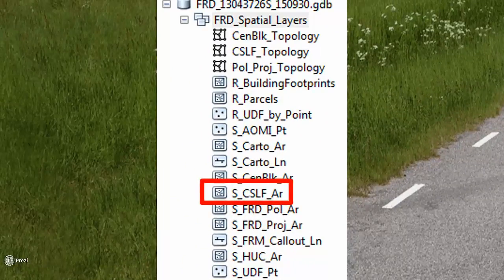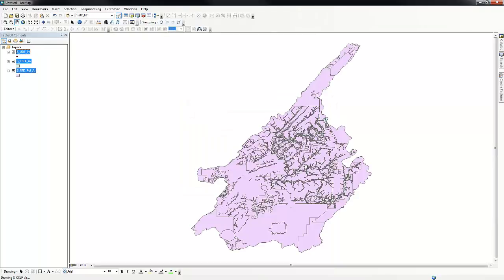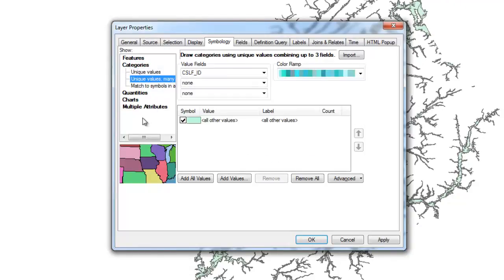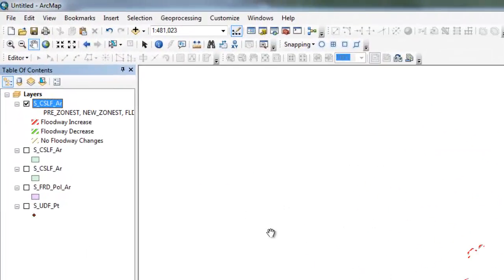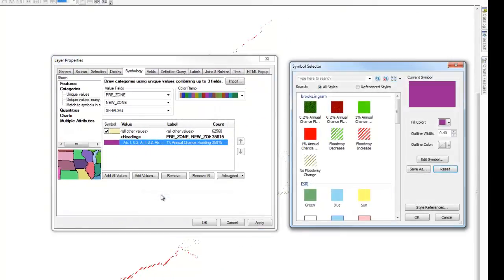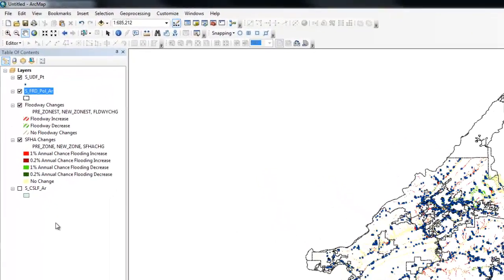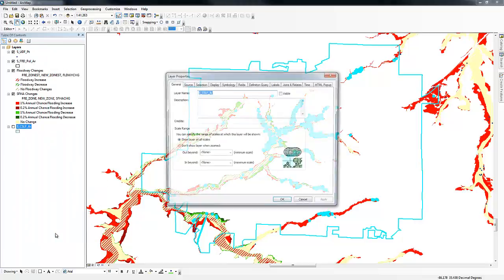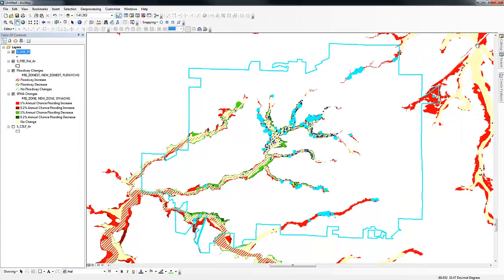Changes Since Last FIRM Tutorial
This video provides an overview of the Changes Since Last FIRM (CSLF) dataset from the Flood Risk Database (FRD).  It contains an ArcGIS demonstration on how to implement some best practices for visualizing the dataset and how to optimize the database to easily decipher increases and decreases in the floodplain to help assist prioritize mitigation.